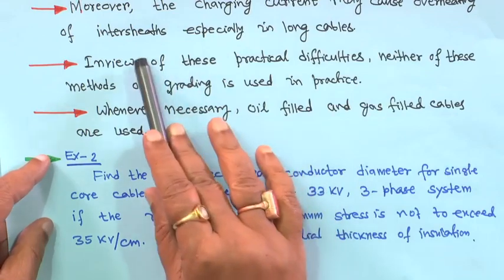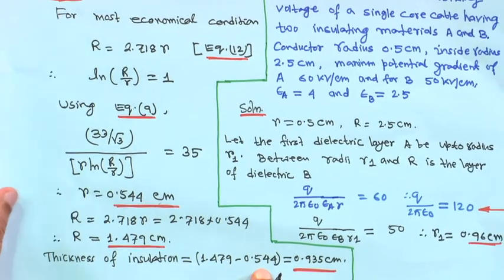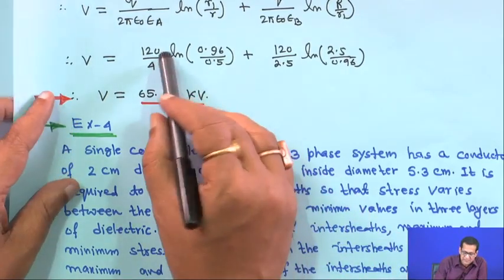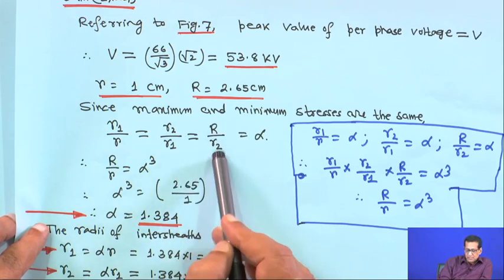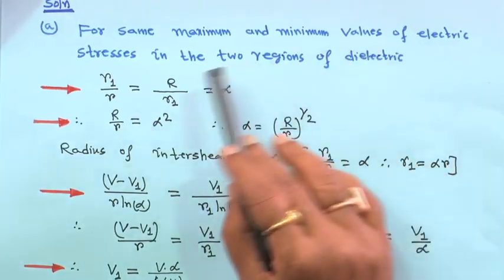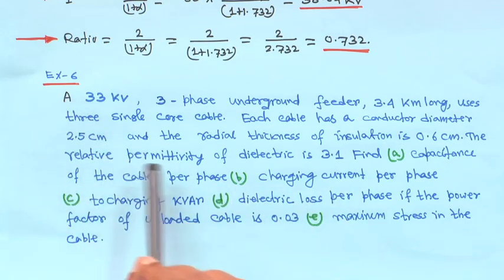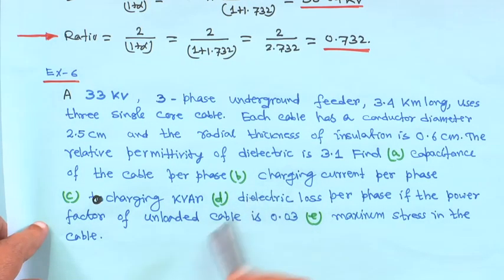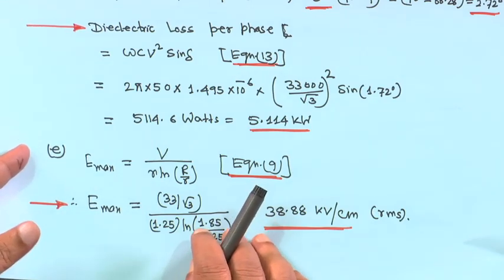Lecture 9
To access the translated content:
1. The translated content of this course is available in regional languages.
 2. Regional language subtitles available for this course
 To watch the subtitles in regional languages:
 1. Click on the lecture under Course Details.
 2. Play the video.
 3. Now click on the Settings icon and a list of features will display
 4. From that select the option Subtitles/CC.
 5. Now select the Language from the available languages to read the subtitle in the regional language.